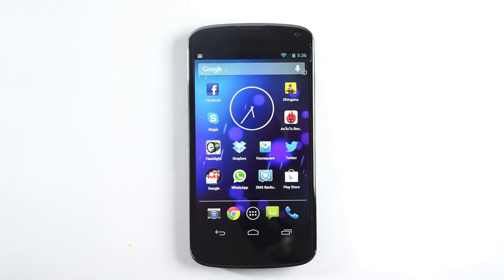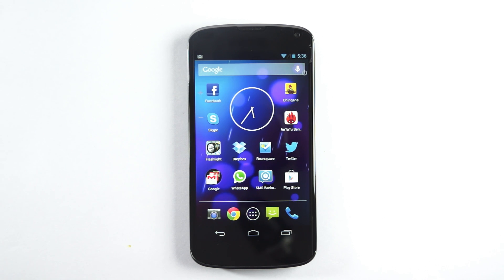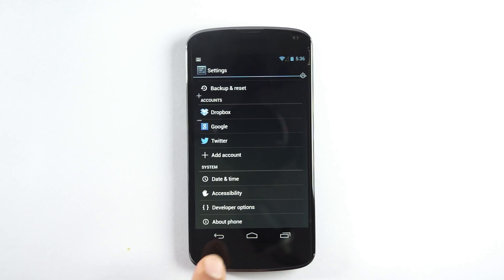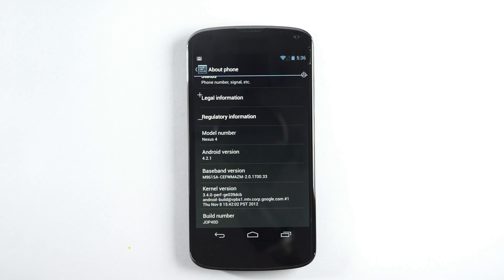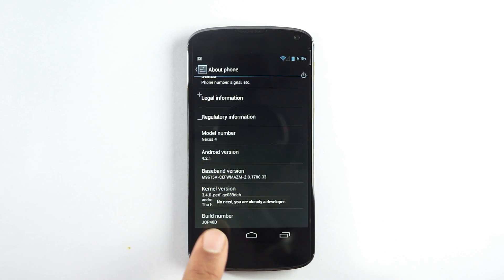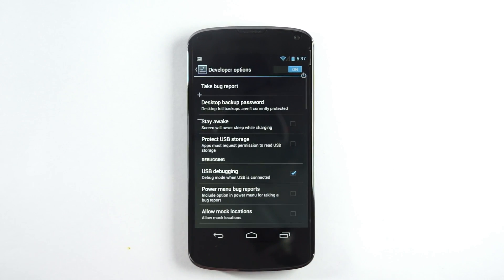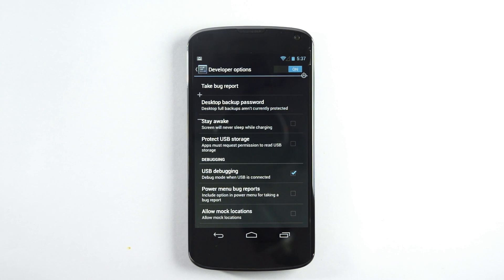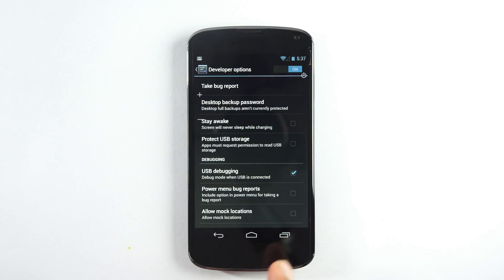How to Enable Developer Options on LG Google Nexus 4 for USB Debugging - PhoneRadar